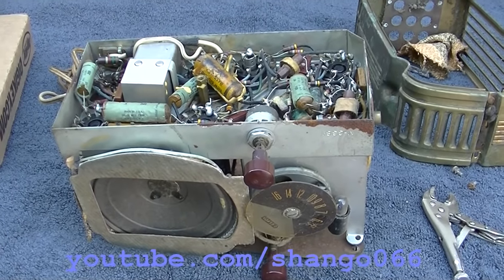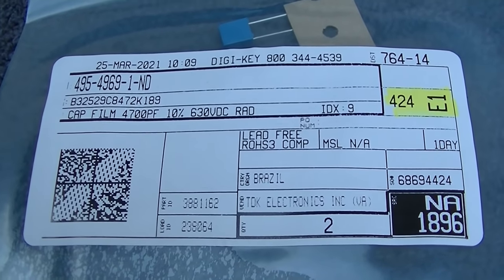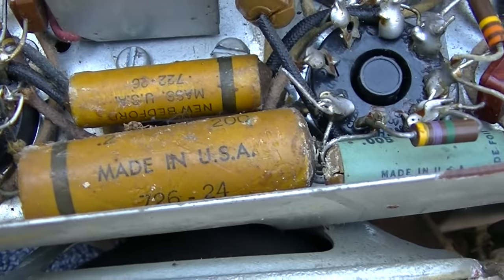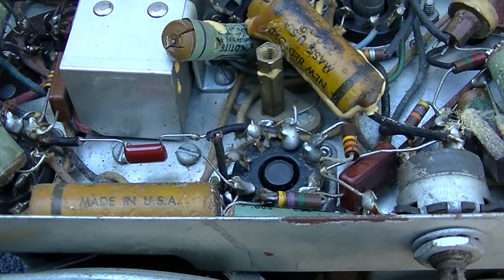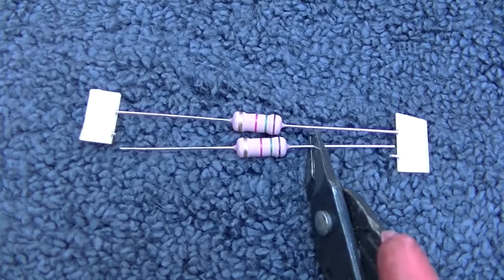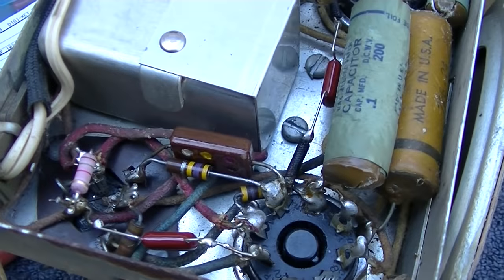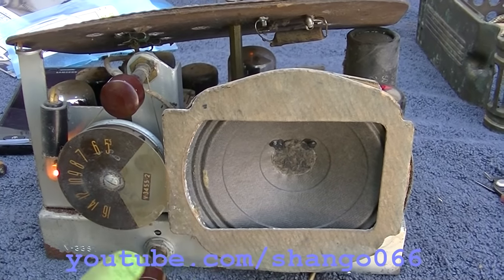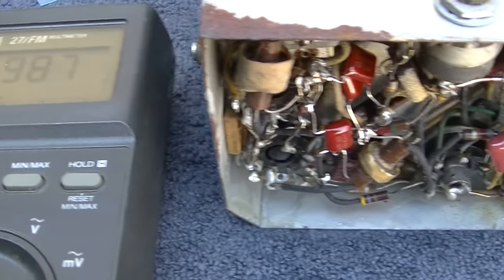Recapping Westinghouse Little Jewel 2 H126 Refrigerator Radio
radio 2 capacitor replacement